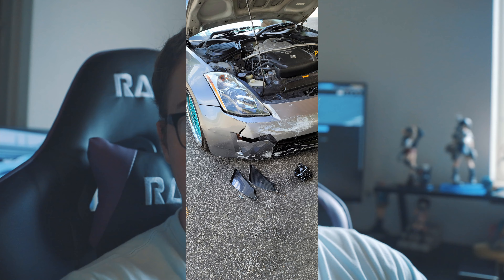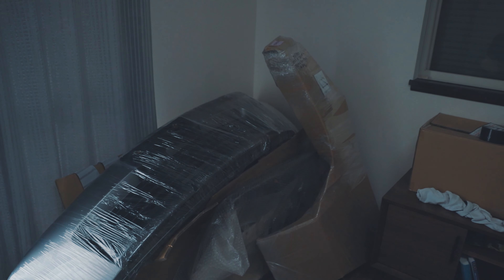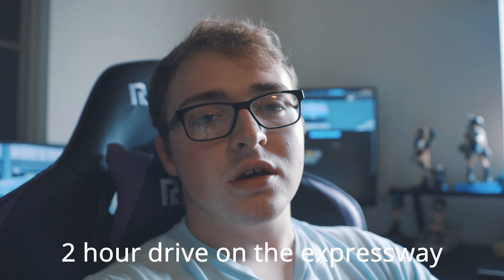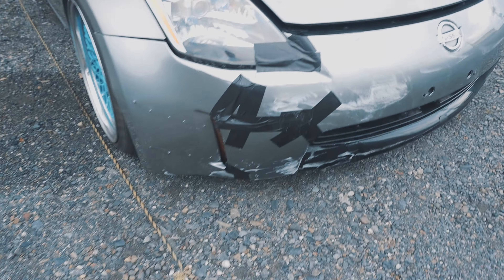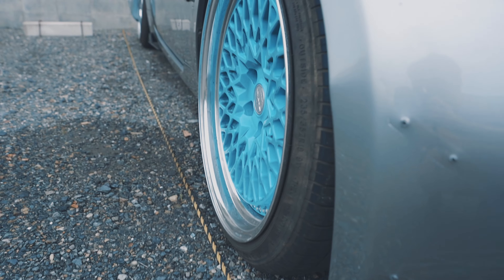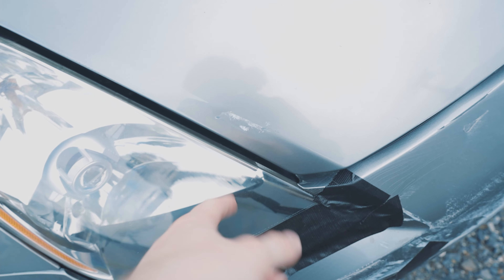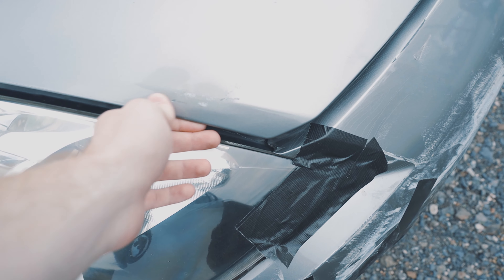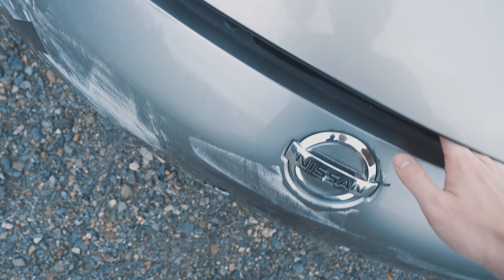Repairing My Crashed 350z & Looking for Hidden Surprises! | Did I ruin my car?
Sup guys and thanks for joining me! In this video I am repairing my crashed 350z and seeing if there are any hidden surprises that might cause future problems. Hopefully we didn't ruin the car too bad lol

Its already a shame that I ruined a perfectly good bumper and fender, but we lucked out tbh!

If you have a car/Japan related video request that you would like to see then let us know!

We are also shooting for 100 by the end of the month. It might be a stretch but I know we can do it if we all pitch in! We greatly appreciate your support!

Please share Gaijin Royalty with your friends if you think its something they would like!